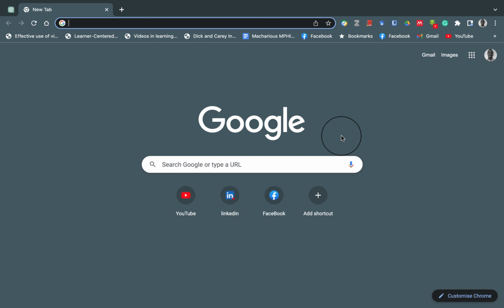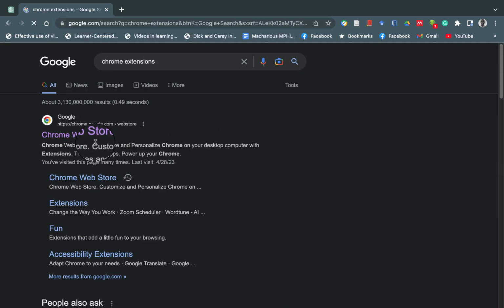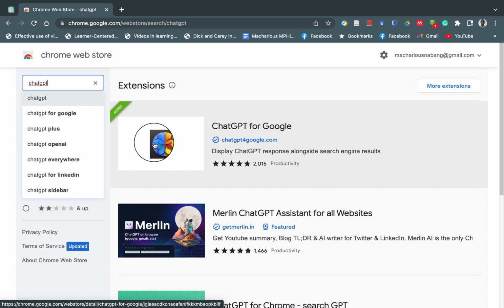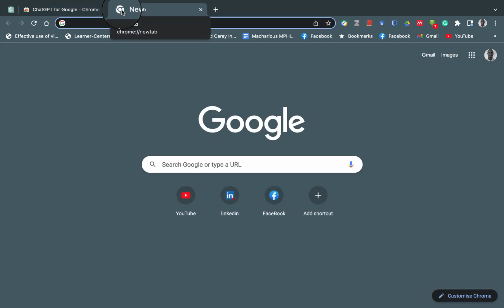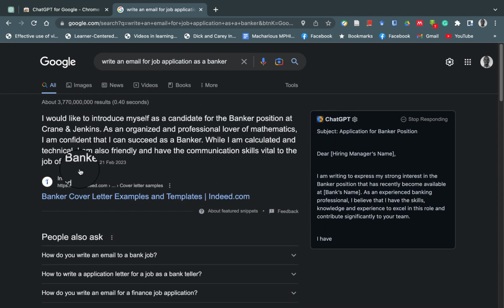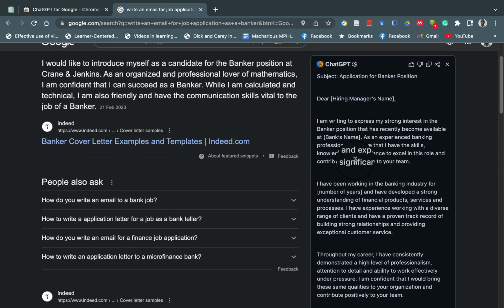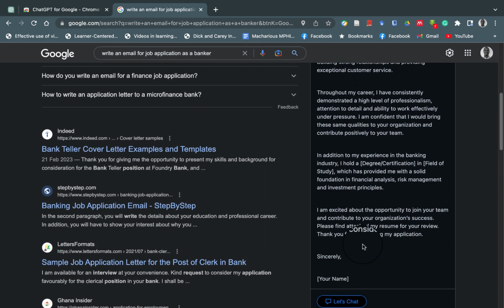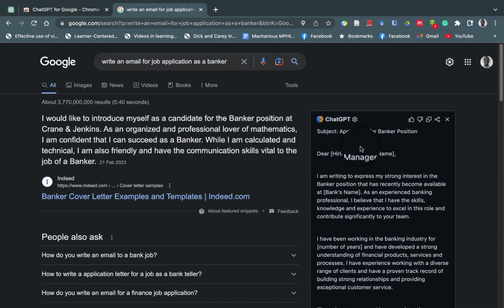Install ChatGPT Extension on Chrome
This tutorial shows how to install the ChatGPT extension on the Chrome browser.